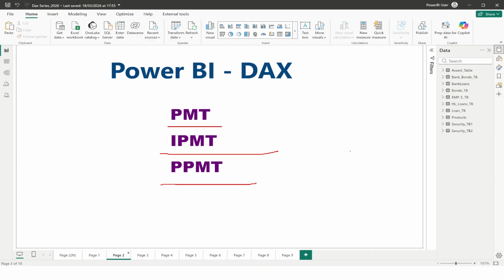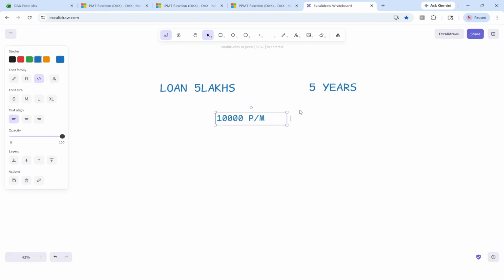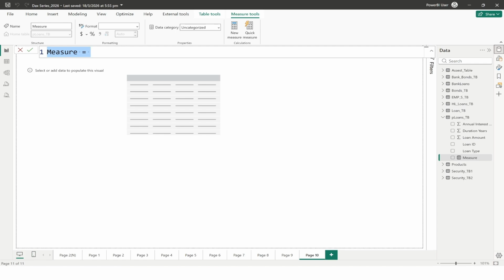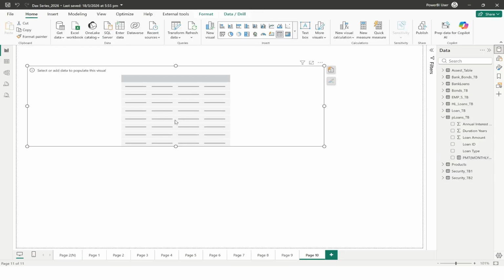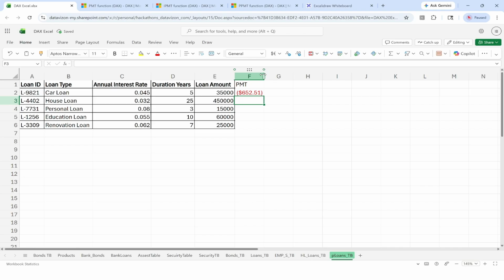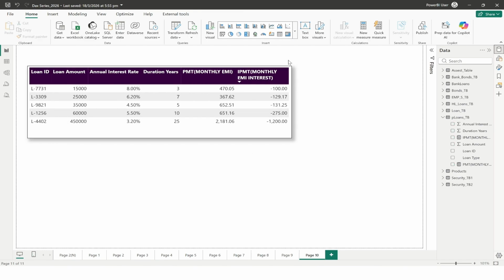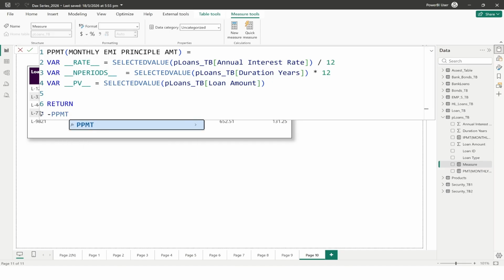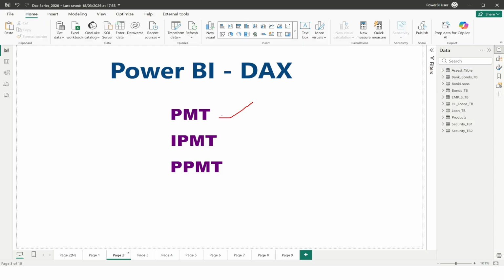PMT vs IPMT vs PPMT in Power BI DAX | EMI & Loan Calculation Explained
Welcome to NDAC – NextGen Data Aspirants Community 🚀

In this video, we explore powerful Financial Functions in Power BI DAX that help you understand loan calculations, EMI structure, and payment breakdowns in a very practical way.

🎯 Functions Covered in this Video:
🔹 PMT (Payment Function)
🔹 IPMT (Interest Payment Function)
🔹 PPMT (Principal Payment Function)

📊 Use Cases Covered:
✅ Loan & EMI Calculators
✅ Banking & Finance Dashboards
✅ Financial Planning Reports

👉 Join this data journey with NDAC!